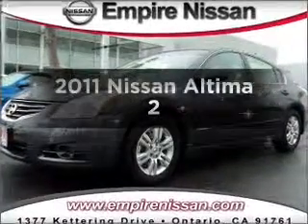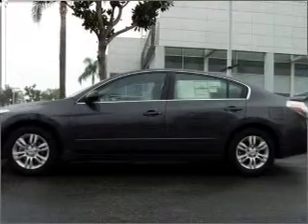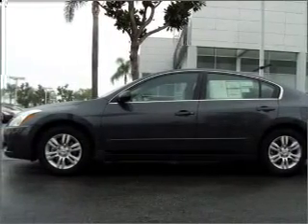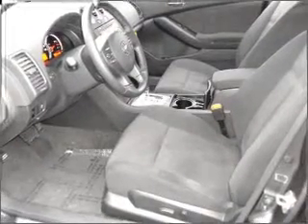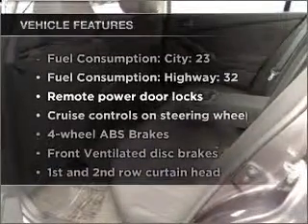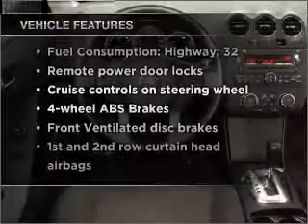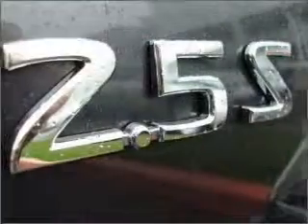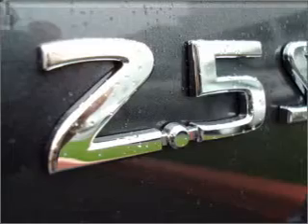2011 Nissan Altima - Ontario CA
Year: 2011
Make: Nissan
Model: Altima
Trim: 2
Engine: 2.5 liter inline 4 cylinder 16 valve
Transmission: Automatic CVT
Color: Silver Metallic
Mileage: 0
Address:
1377 Kettering Drive